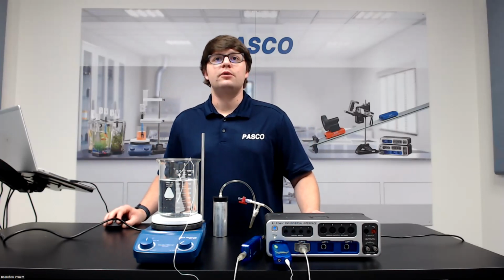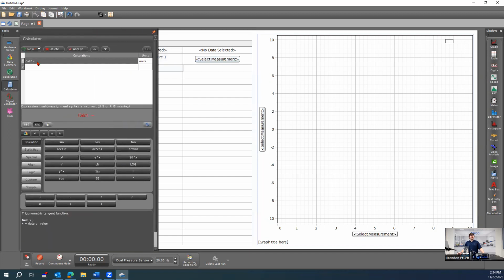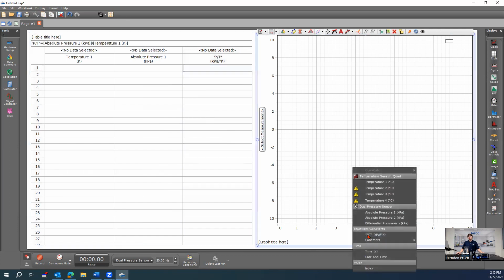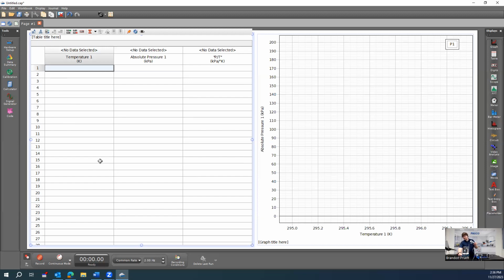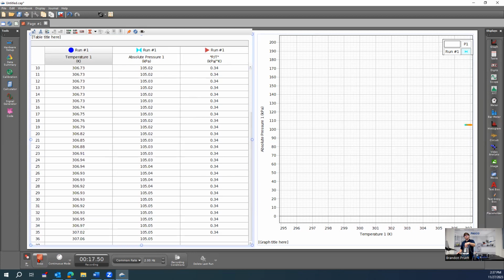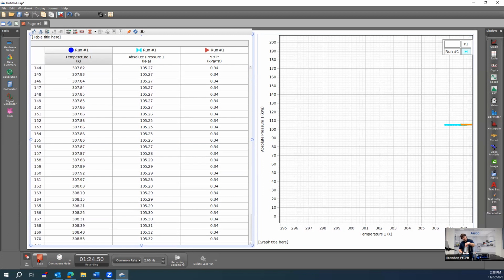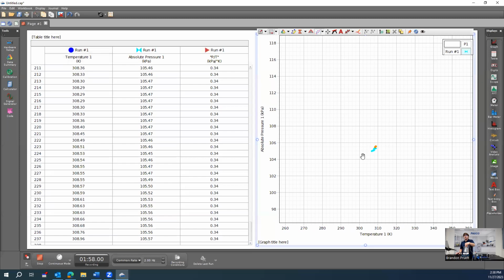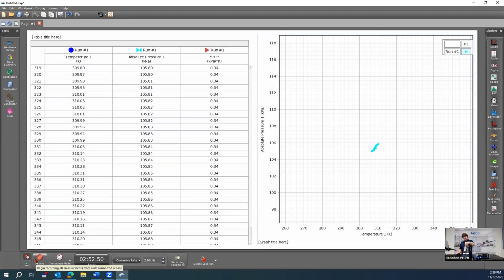Gay Lussac's Law with 850 Universal Interface and PASport Sensors